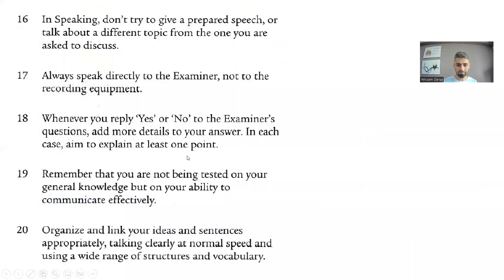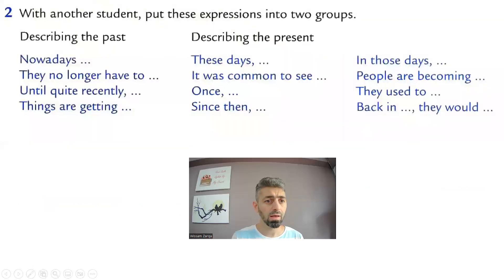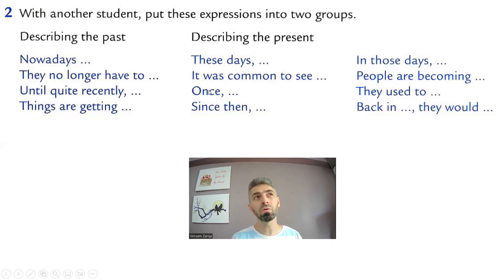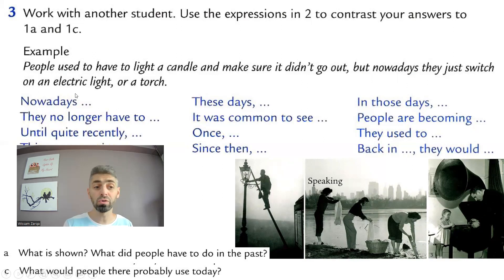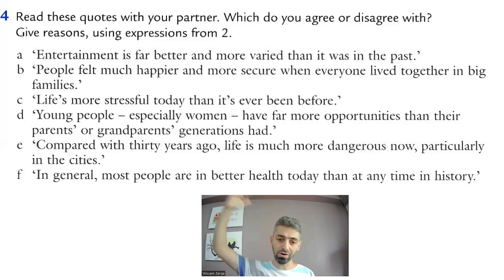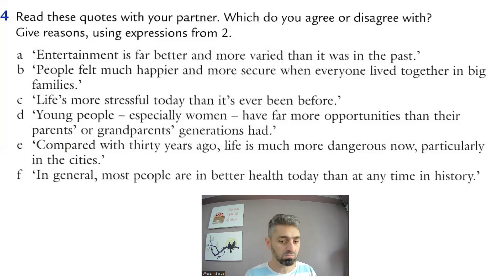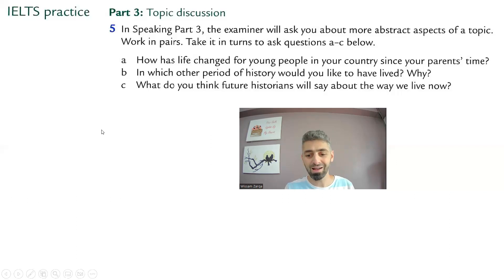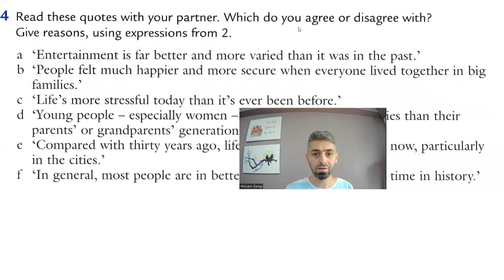9- Improving Speaking Skills - Comparing with the Past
Prepared for the ILS students to help them improve their speaking skills with a focus on IELTS exam tasks